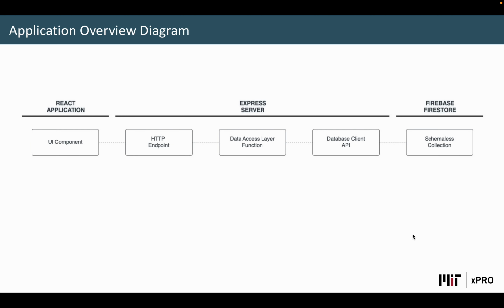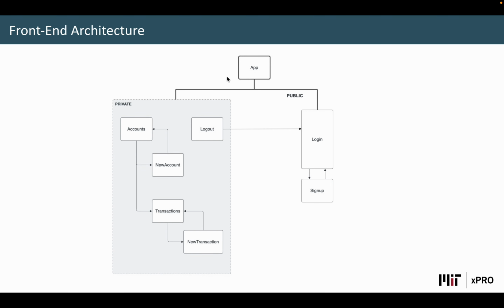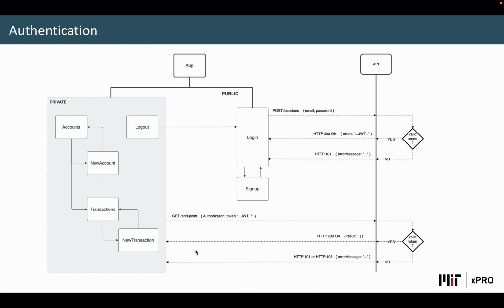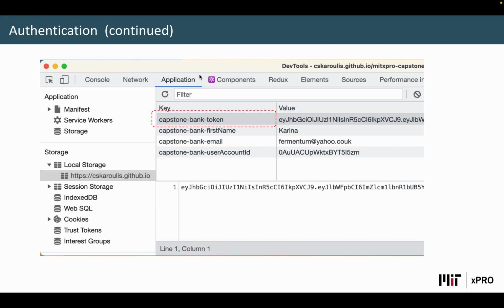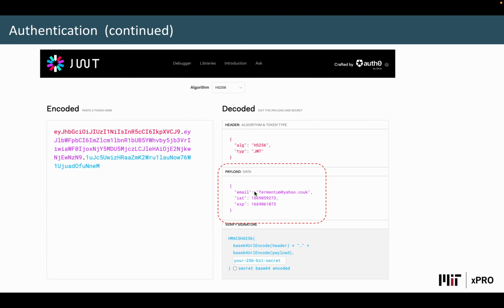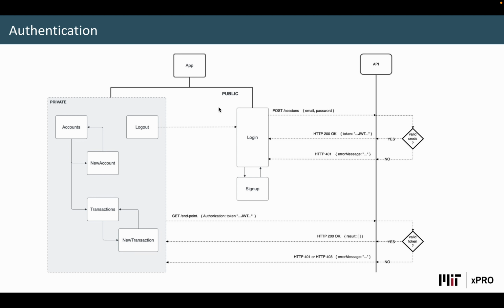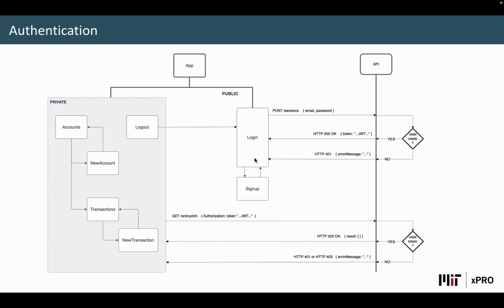Colleen Skaroulis, MITxPro final project (part 1 of 3)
MITxPro final project: Full-stack banking application. Presentation Video 1: Front-End Architecture, Authentication, And App Diagram.